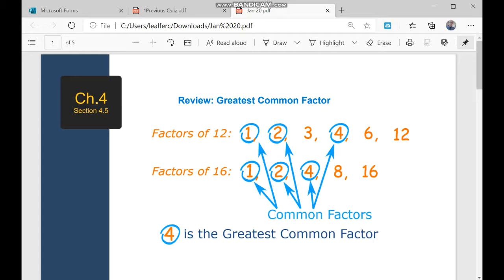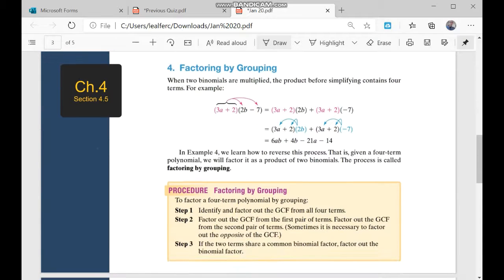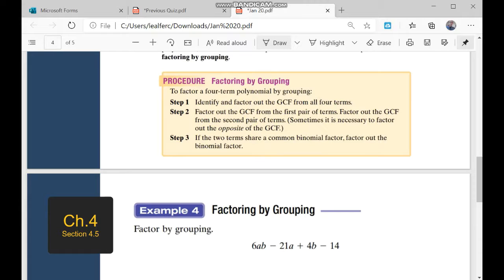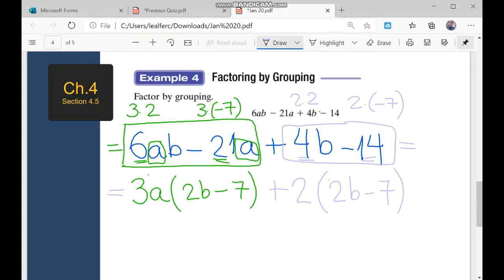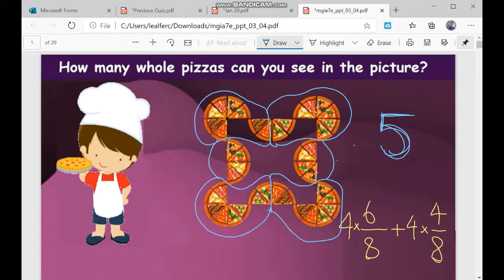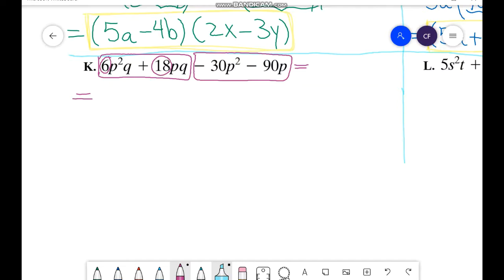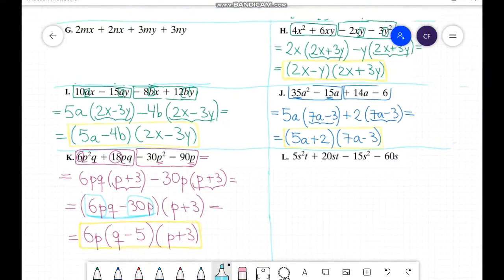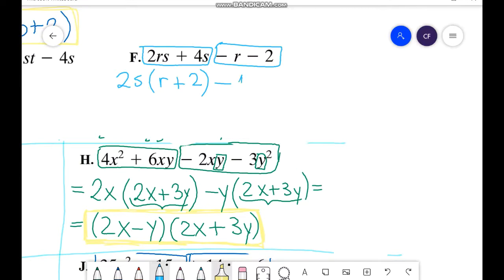Jan 20 MCR